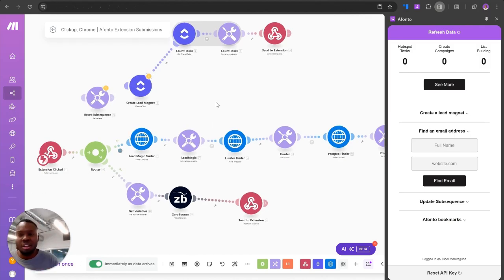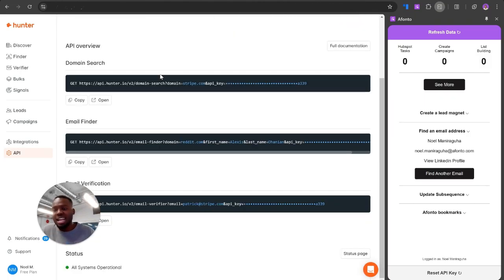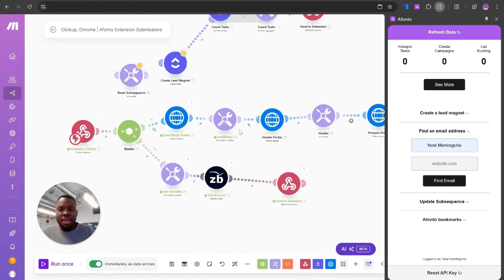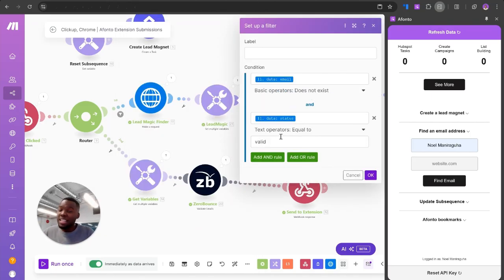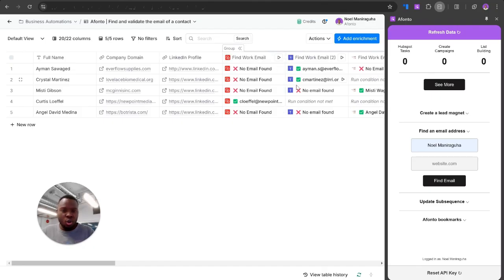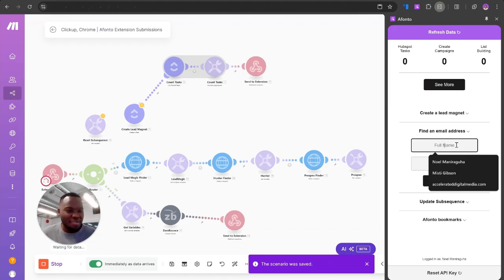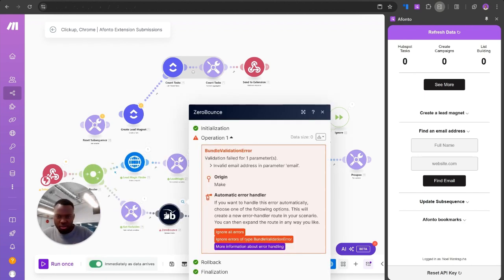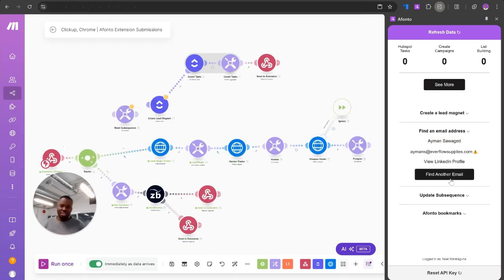How to create a waterfall enrichment in Make.com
This is how to create a waterfall enrichment in Make

I used this for a custom extension I built (It helps me find valid emails using different providers ON THE GO)

If you don't use Clay, this could be useful for you.

If you're building any custom solutions, that require waterfall enrichment - this is how to do it in Make!!